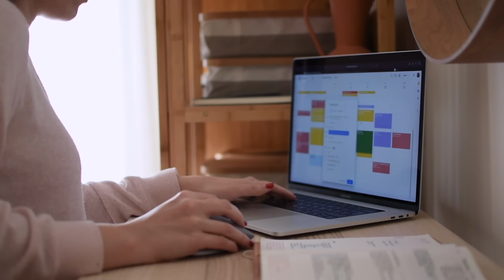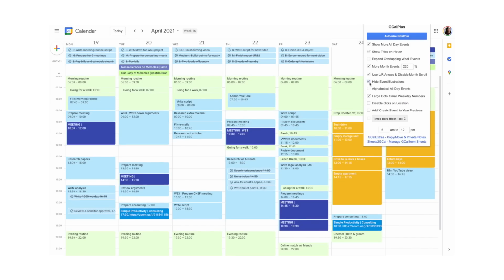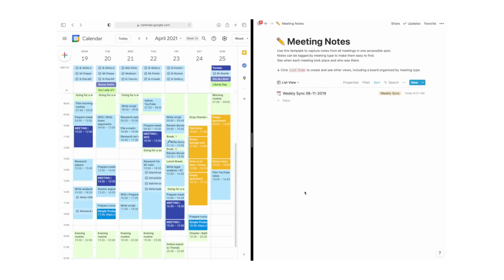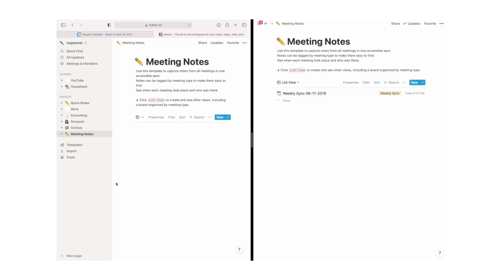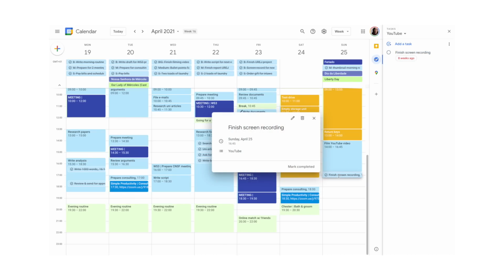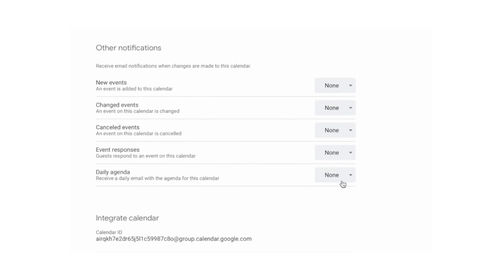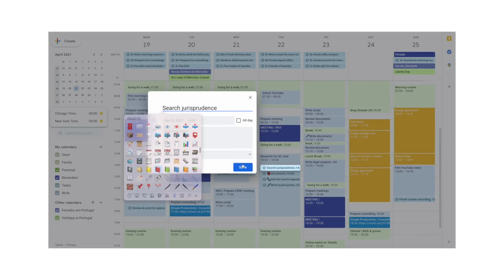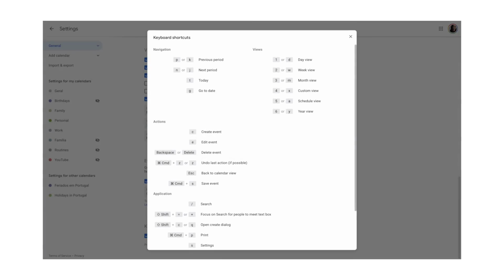11 Google Calendar tricks & hacks to skyrocket your productivity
👉 For my full 2023 Planner setup, my Morning Routine Master Video and my Productivity 101 Video (and other monthly exclusive releases), go

Google Calendar is a really powerful tool that helps you manage your time better, schedule events, tasks, time block your to-dos and share meeting details with your team. However, Google Calendar has been around *for ages* and although a lot of people still use the basic features just fine, there are a bunch of new extras, extensions, and new tricks to use Google Calendar that will help you manage your agenda even better.

In today's video we will be discussing 12 different ways to improve the way you are using Google Calendar and make your calendar blocking *that* much efficient.